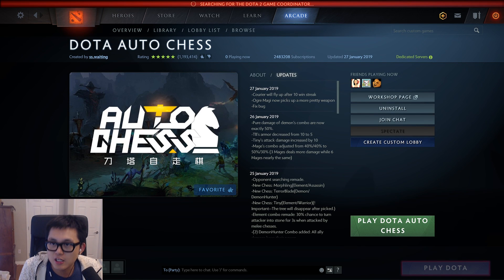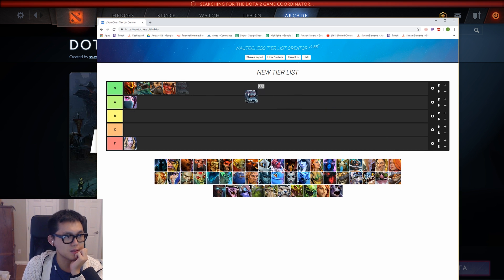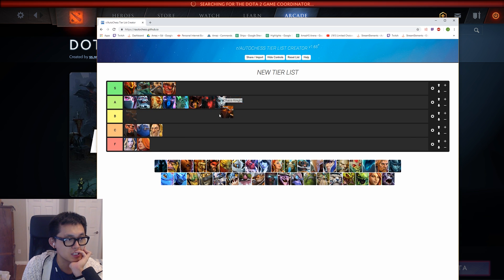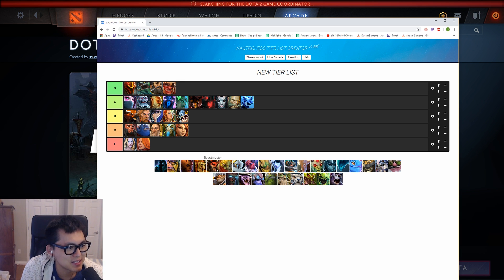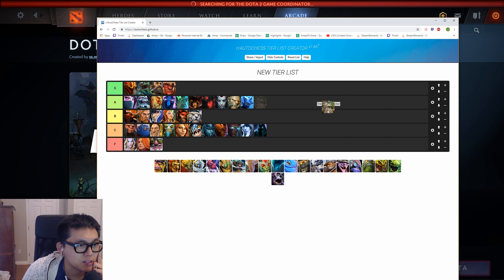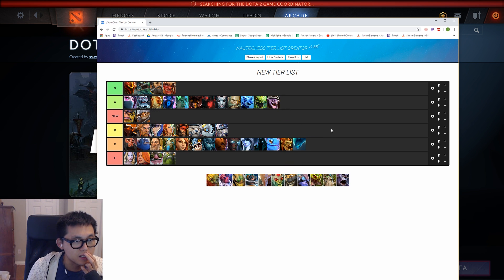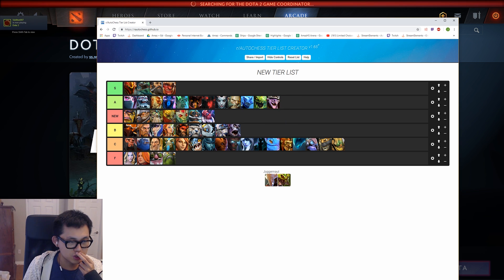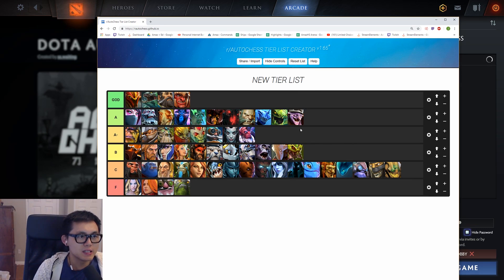Amaz's Auto Chess Tier List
Here's my tier list for the current meta!